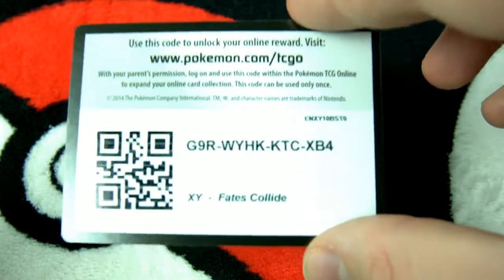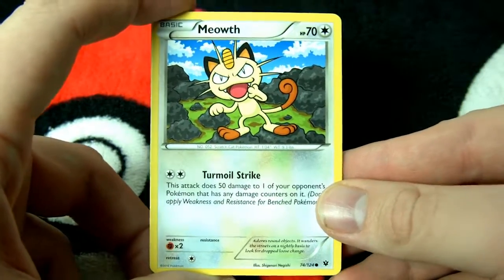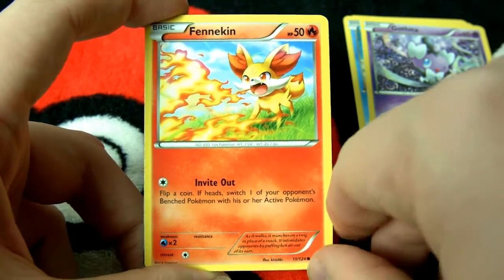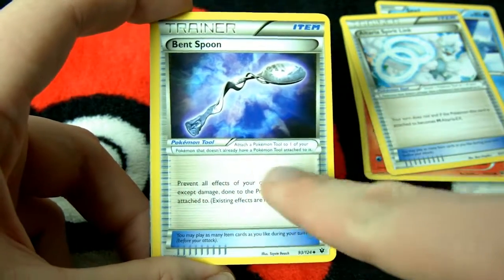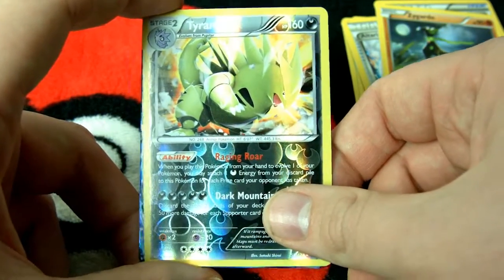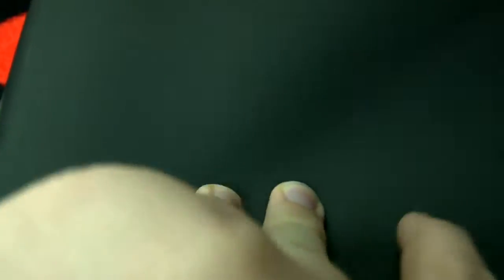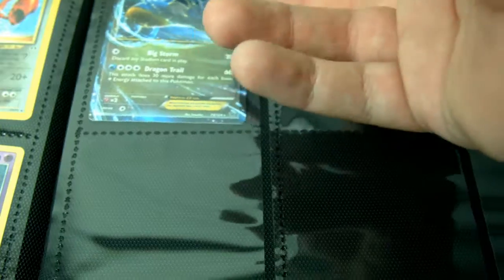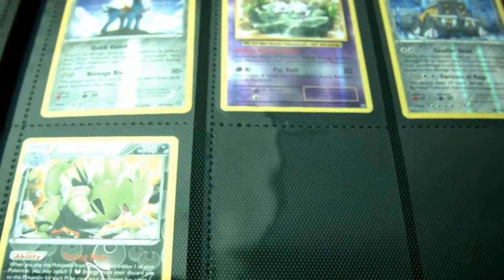20-04-17 • Pack A Day